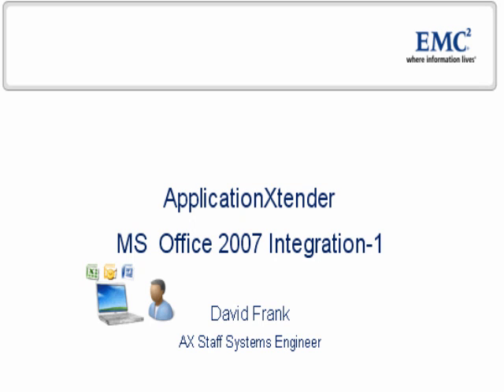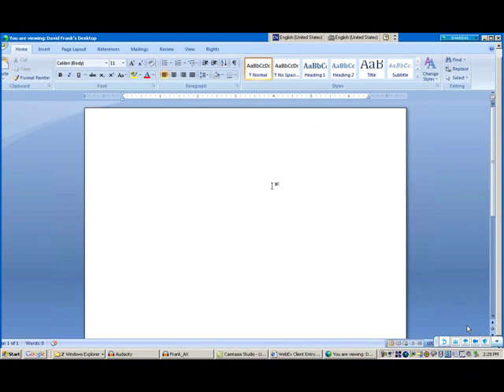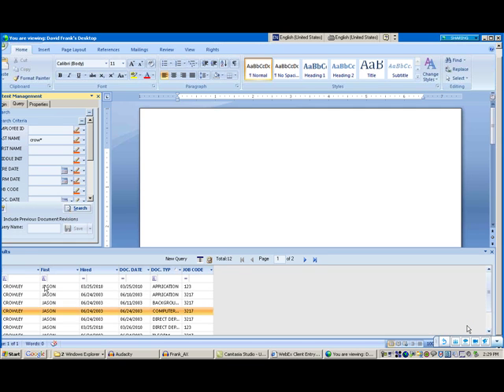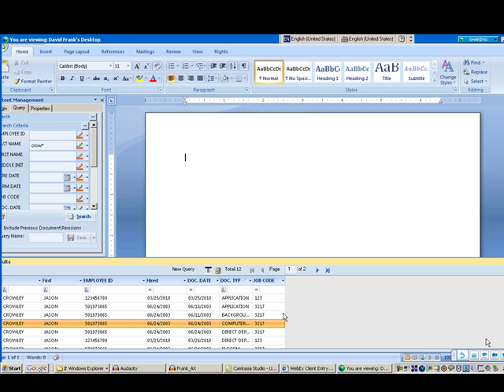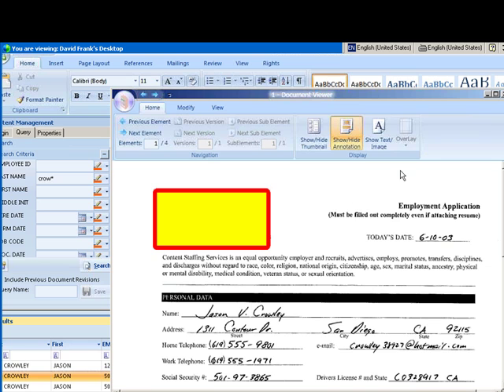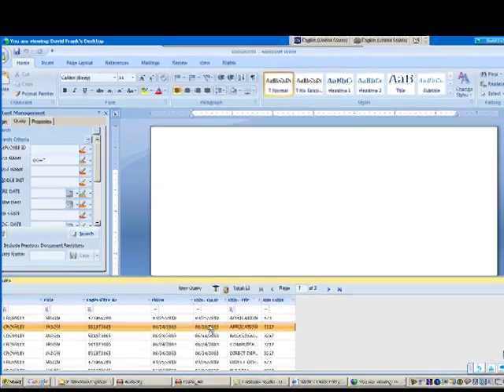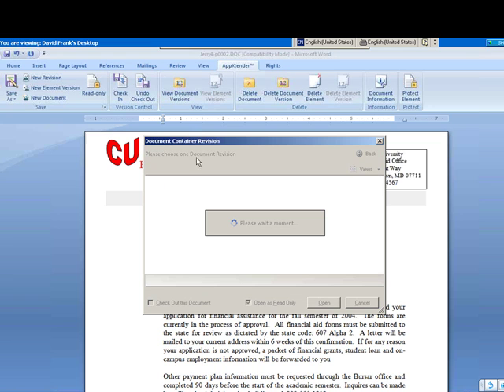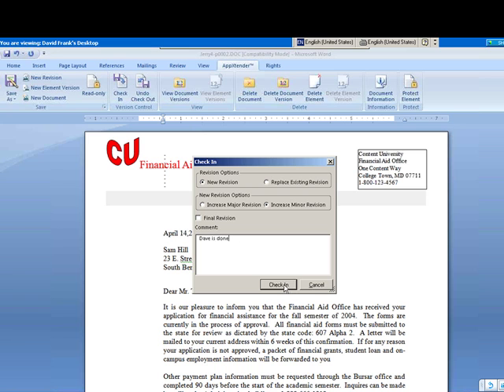Document Imaging Software integrated with MS Office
How Document Imaging software can be integrated with MS Office so users can save and retrieve documents right from any MS Office screen.